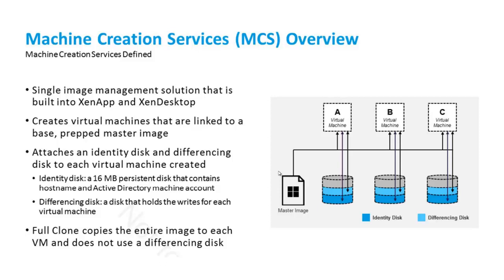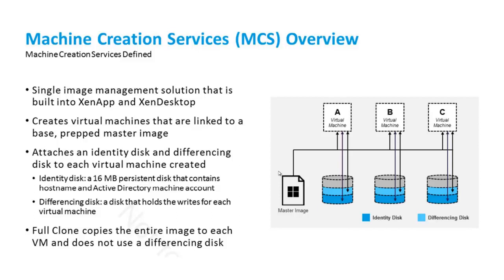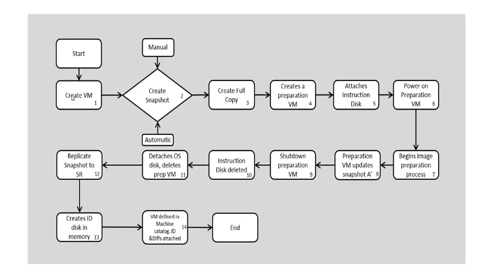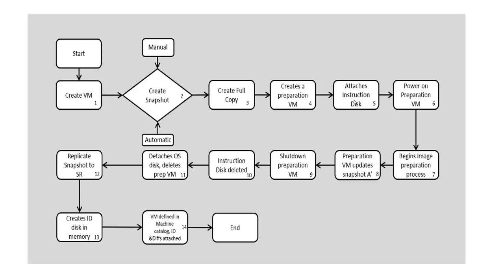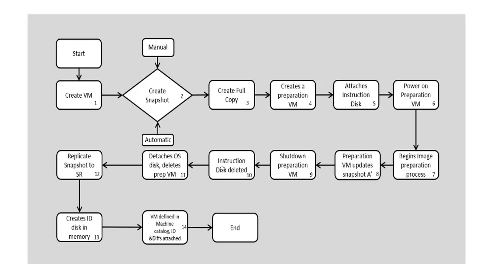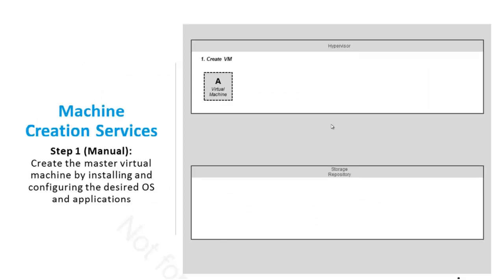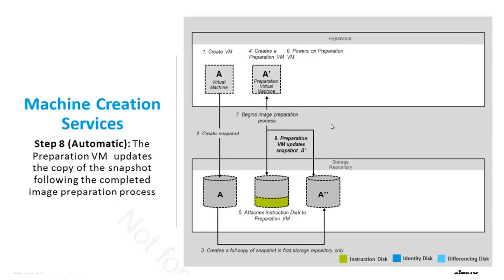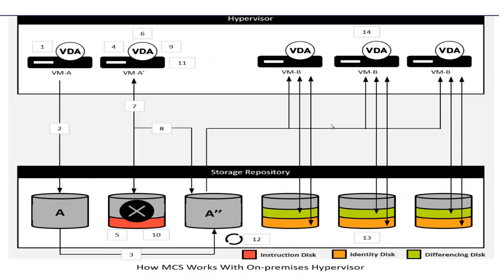CITRIX MCS OVERVIEW